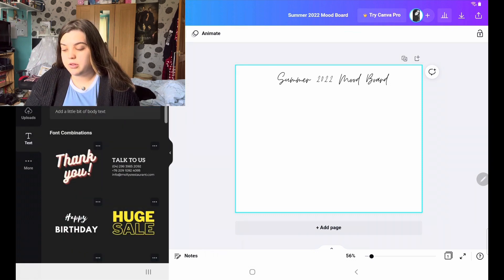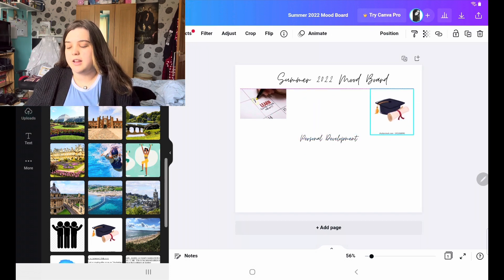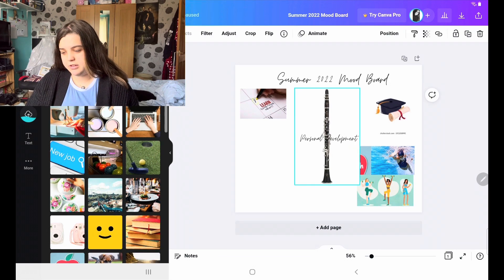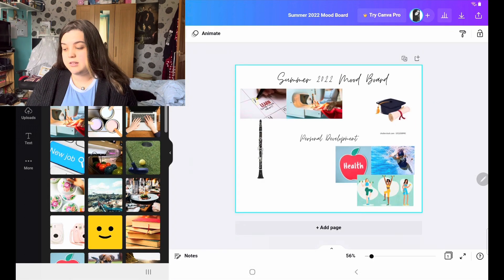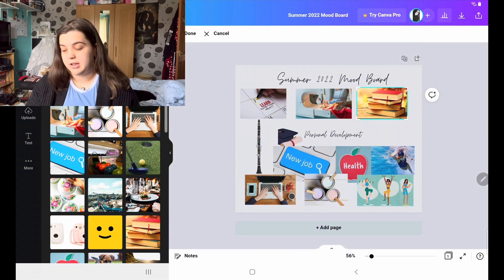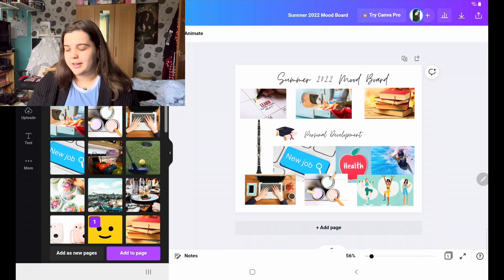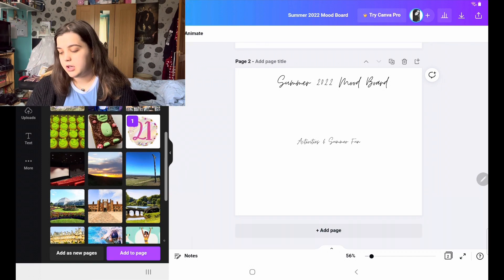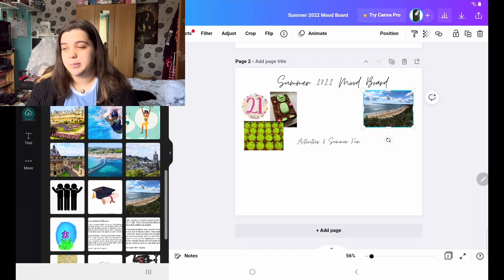create a summer mood board with me!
Hi guys! In this video I create a mood board for this summer. It’s to detail all my goals and things that I would like to do to sort of focus my mind on things now I have finished uni. I thought it would also be a fun idea! - Rosie xox

Lamp - lukrembo